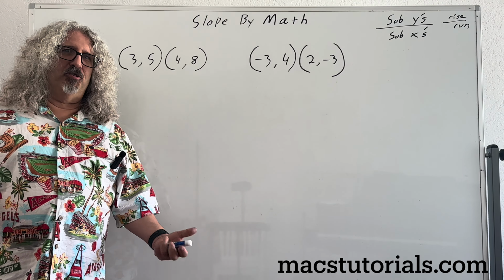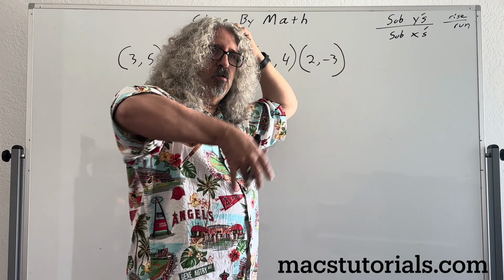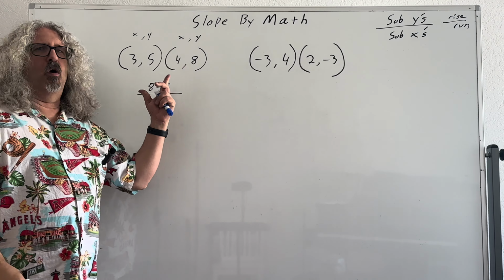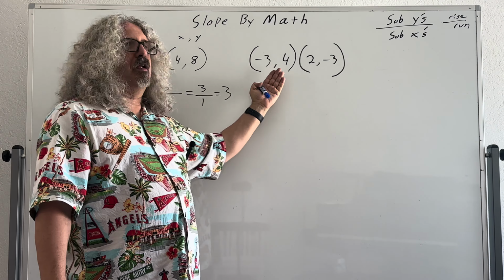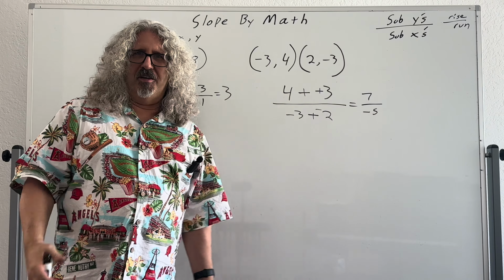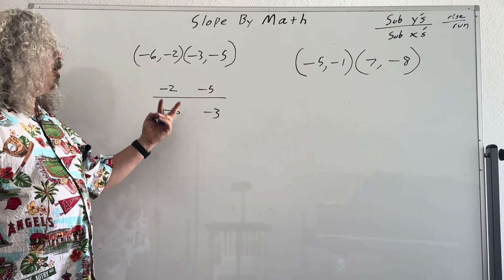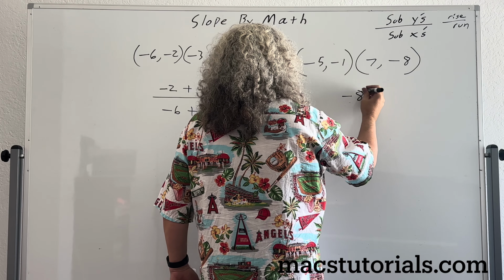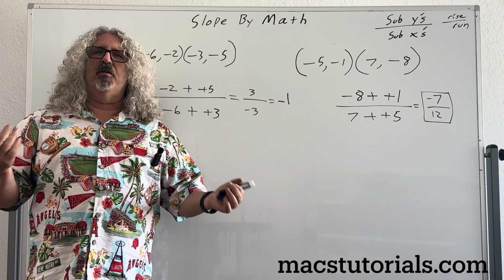3. Find Slope By Math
Use the difference of y's over the difference of x's to mathematically find the slope from 2 given points